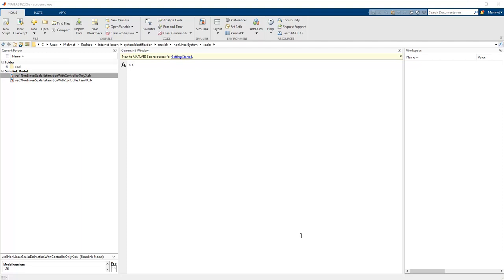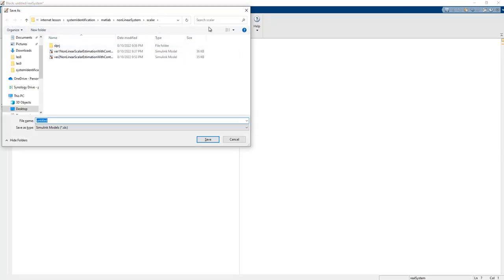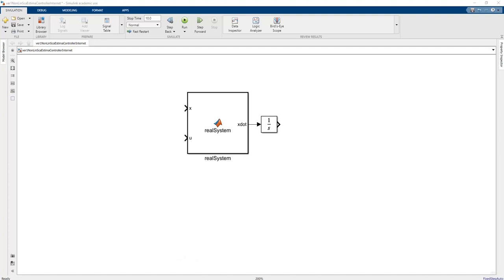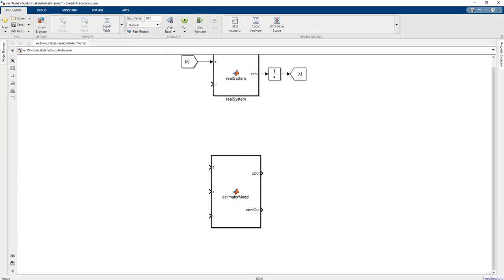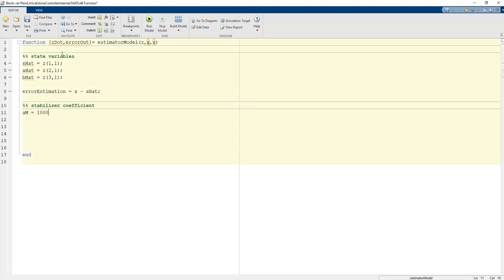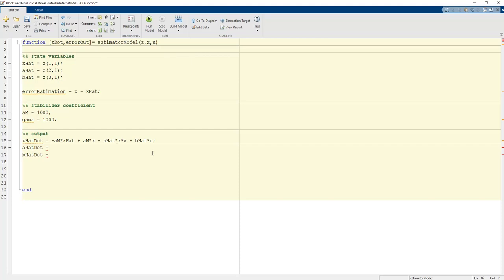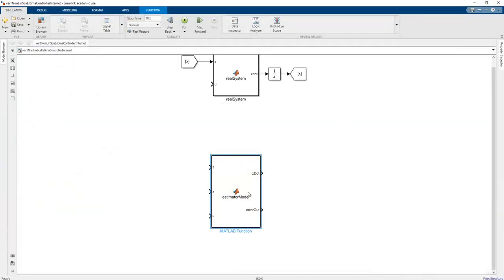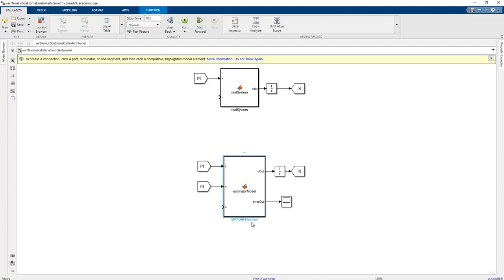System Identification - Les 11 - Nonlinear Estimation Model - Matlab Part 1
In this lesson,    Nonlinear Estimation Model - Matlab Part 1 is described.